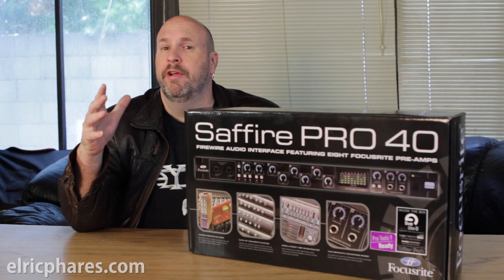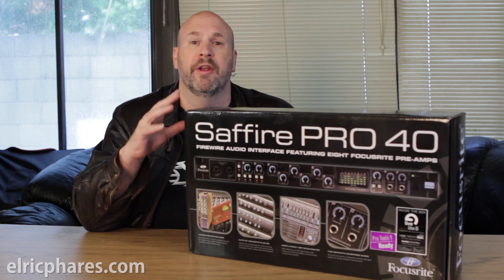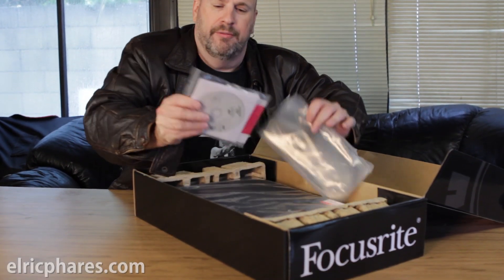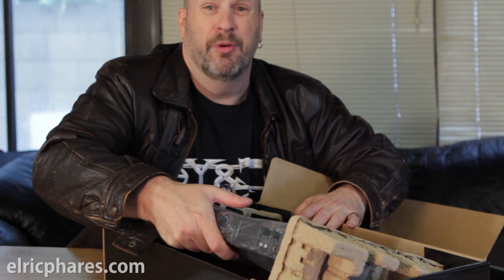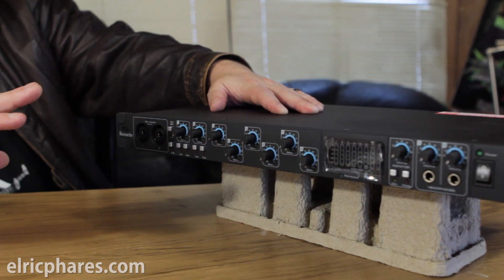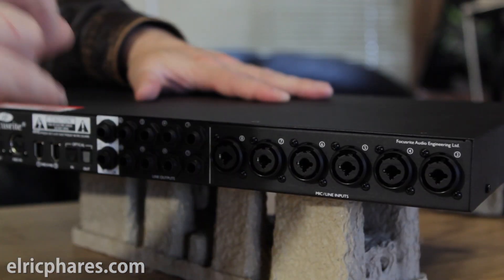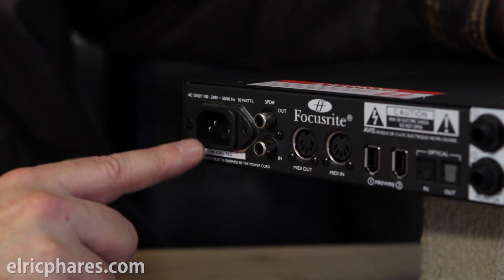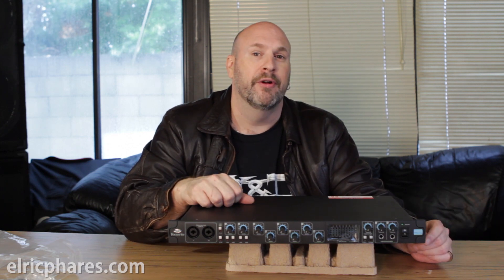Focusrite Saffire Pro 40 Firewire Audio Interface Unboxing & Overview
The Focusrite Saffire PRO 40 represents the new generation of Focusrite multi-channel firewire audio interfaces. It is the best-sounding interface in its class; attentively designed with today's project studio in mind.

Focusrite's unparalleled preamp legacy forms the foundation of this new interface, with eight award-winning Focusrite preamps. These are combined with the very latest in firewire interfacing technology to deliver seamless integration, excellent routing flexibility and future-proof, rock-solid driver stability.

With Saffire PRO 40, sonic integrity reigns supreme. The eight Focusite preamps ensure low noise and distortion, whilst quality digital conversion and JetPLL™ jitter-reduction technology ensure pristine audio quality as your audio flows between the analogue and digital domains.